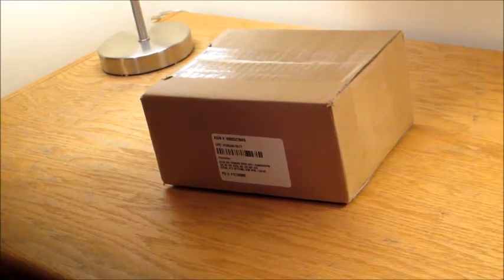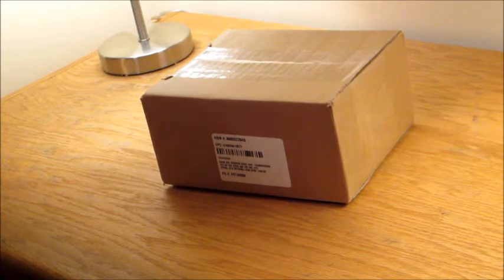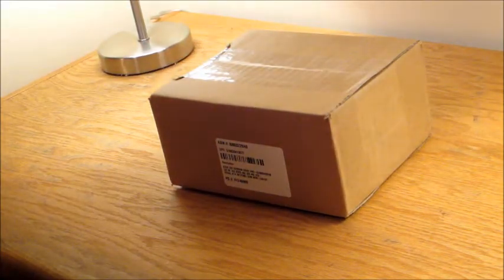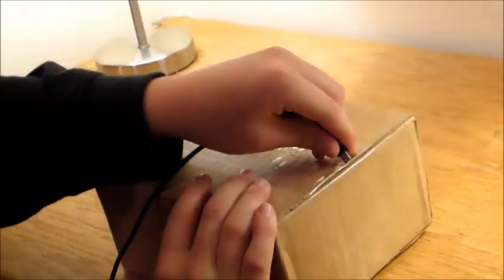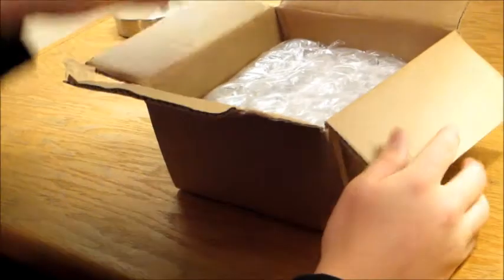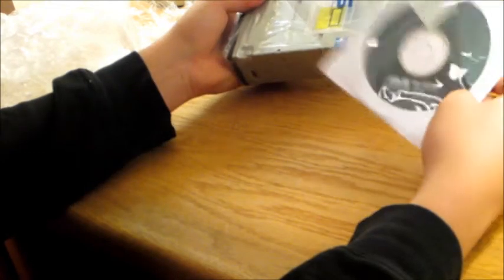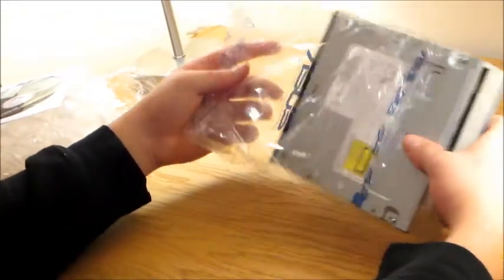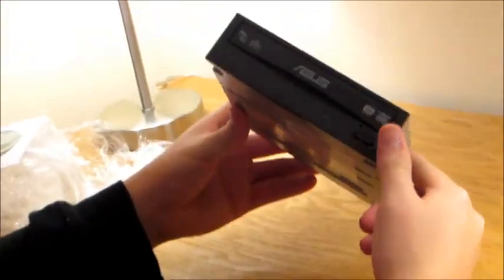Asus 24x DVD/CD Burner Unboxing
I unbox an OEM of the Asus 24x speed DVD/CD read/writer. Even though its OEM, im unboxing it to show you what to expect if your curious like i was!